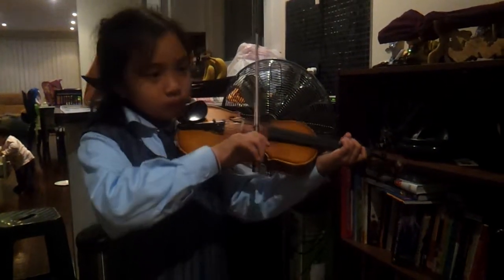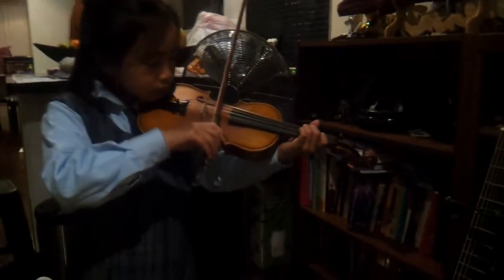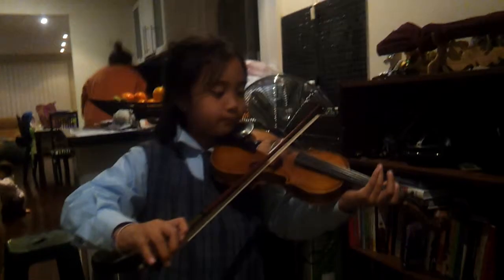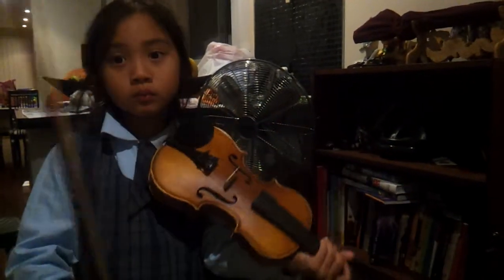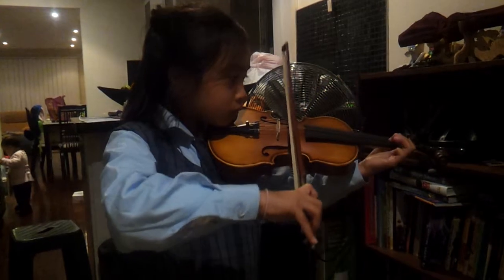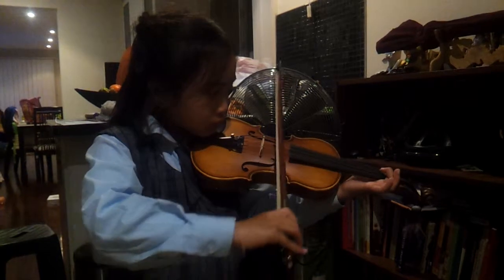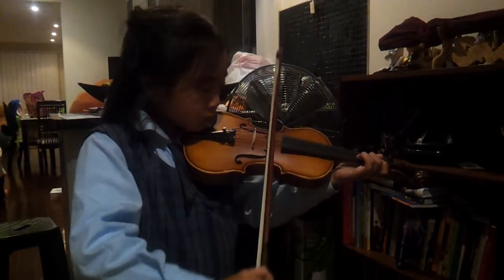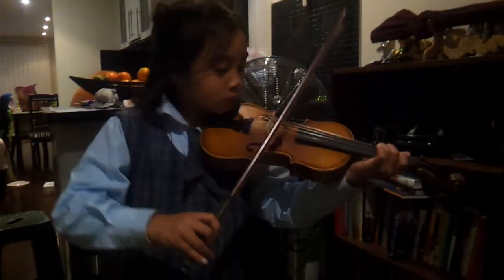Little Mozart has grown up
My little Mozart practising her violin